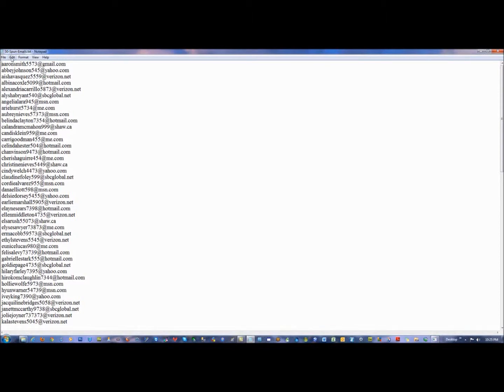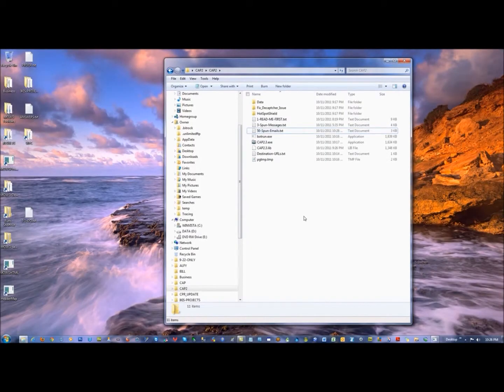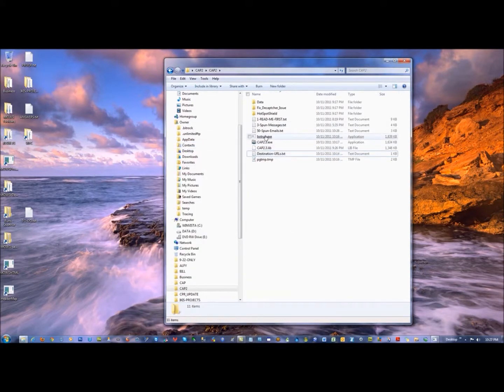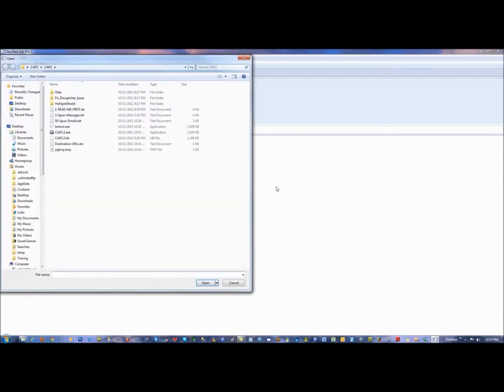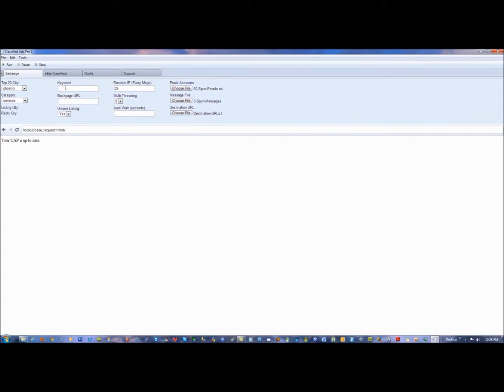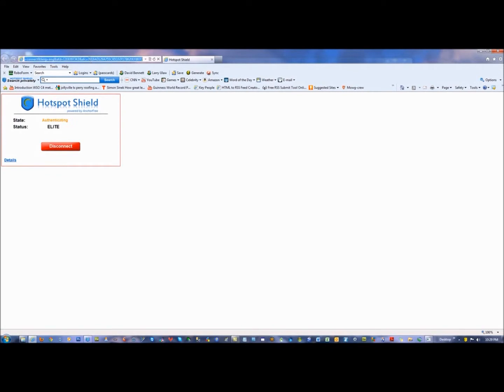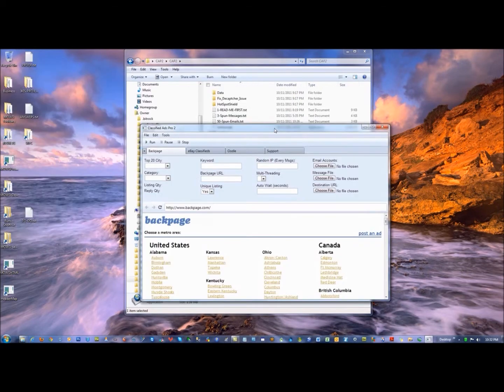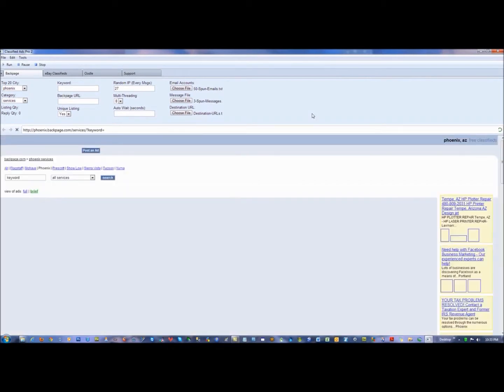Backpage.com Auto Reply Part 3 of 4